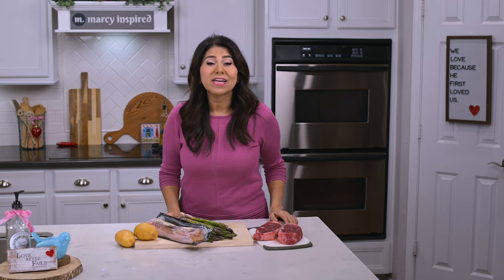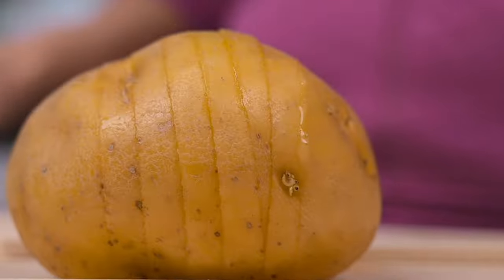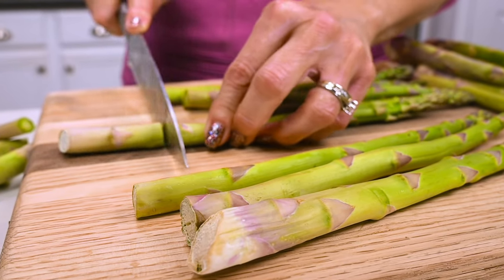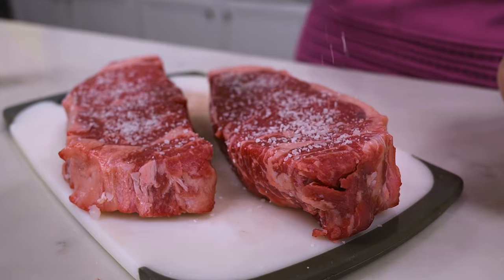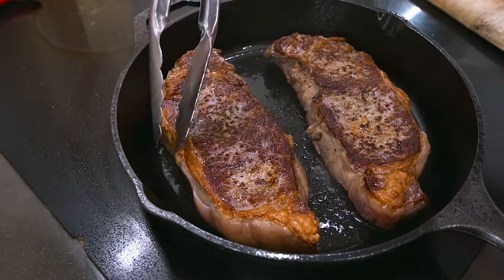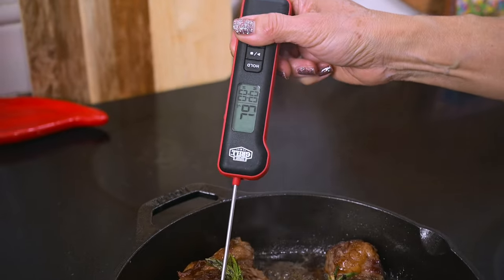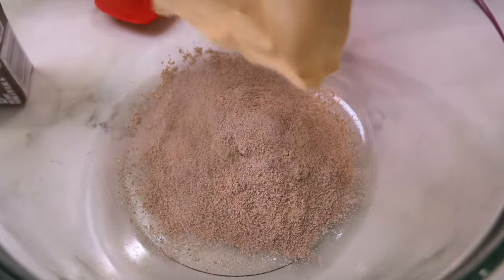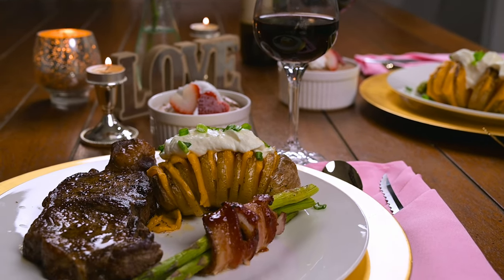VALENTINE'S DINNER INSPIRATION: The Perfect Steak, Cheesy Baked Potatoes, & Bacon Wrapped Asparagus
Want to make something special to impress your love on Valentine's Day? Consider this your Valentine's Dinner Inspiration. It's the Perfect Steak, Cheesy Baked Potatoes and Bacon Wrapped Asparagus. It looks impressive, but it's easy enough for anyone to make. I also tack on a super simple chocolate mousse for dessert. Read on for the easy recipes.

How to Cook the Perfect Steak:

New York/Sirloin steaks
salt & pepper
1/2 stick of butter
2 sprigs of fresh rosemary
2 garlic cloves

Pat steaks dry with a paper towel and season on all sides with plenty of salt and pepper. (You can do this the night before and let chill in the refrigerator.) Heat a heavy skillet (preferably a cast iron skillet) with a high heat oil in it. Fry steak on one side until it forms a crust, then flip over and let the other side do the same. Add in butter as well as rosemary and garlic. Once melted, spoon butter infused with aromatics onto steaks, and do so continuously, until steak is cooked to desired level of doneness. Use thermometer to determine doneness.

Rare - 120º
Medium Rare - 130º
Medium - 140º
Medium Well - 150º
Well - 160º

Once steak is cooked to your liking, remove from pan and let sit for 10 minutes before cutting into it.

Cheesy Baked Potatoes

yellow potatoes
1 stick melted butter
salt and pepper to taste
slice cheddar cheese
*If desired, top with sour cream, green onions or chives, bacon bits

Preheat oven to 425º.  Place potatoes, one at a time, between two chopsticks and using chopsticks as guides, cut slices into potato, cutting only as far as the chopstick will allow. Brush melted butter onto sliced potato being careful to get butter between the slices. Season with salt & pepper and bake for 30 minutes. Remove from oven and reduce oven temperature to 350º. Place cheese between every slice of the baked potato. Return potato to oven for additional 10 minutes and bake until cheese melts. Remove from oven and serve hot. Top with sour cream, chives or green onion, and bacon bits if desired.

Bacon Wrapped Asapargus

fresh asaragus
bacon
BBQ sauce
salt
olive oil

Preheat oven to 400º. Wash asparagus and cut off woody bottoms. Take a few asaragus and wrap a single slice of bacon around it, overlapping the bacon as you turn the asparagus around. Place onto a cookie sheet. Brush BBQ sauce over the bacon. Drizzle olive oil over asparagus and season with salt. Bake for 20 minutes.  Remove from oven and serve hot.

:46 "Smooth and Sexy All Night" - Music Design by Jason Inc.
5:22 "Acid Jazz Upbeat" - Bobby Cole